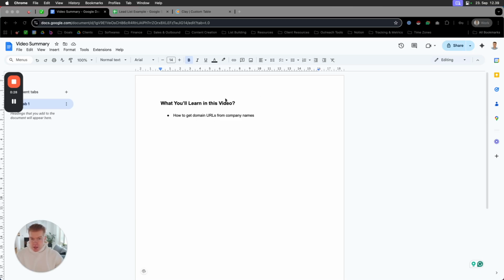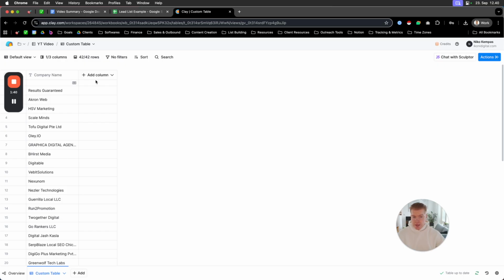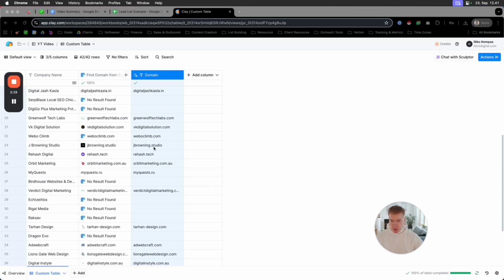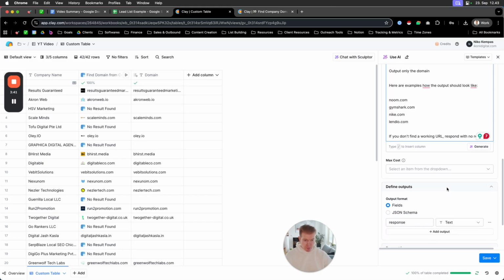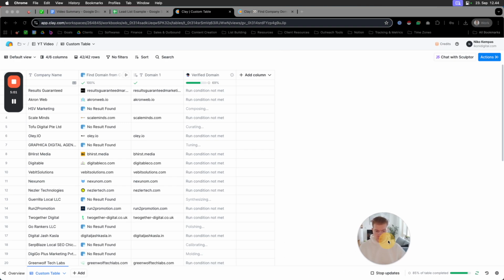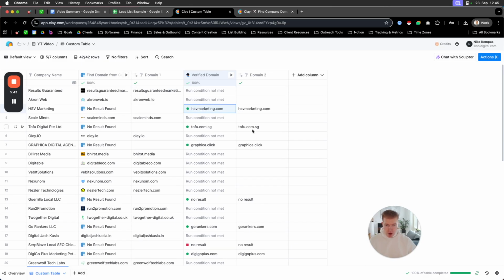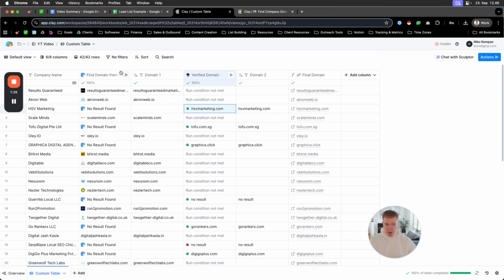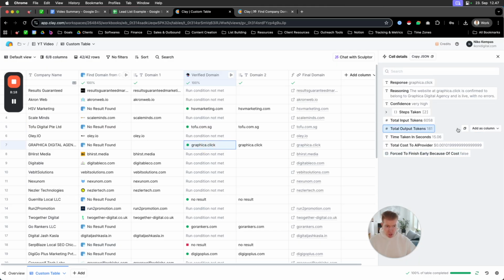How to Find Website from Company Name (Cold Email)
In this step-by-step tutorial, you'll learn how to enrich company names to find their website and domain

🚀 Get instant access to the system that generates consistently qualified leads